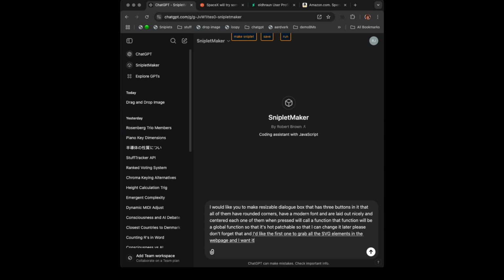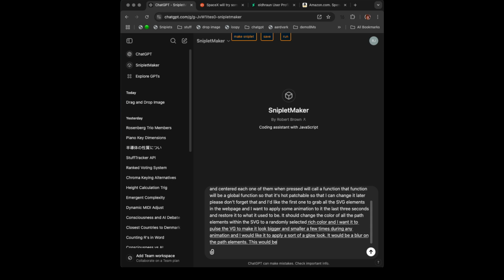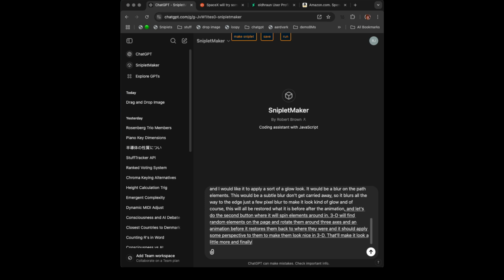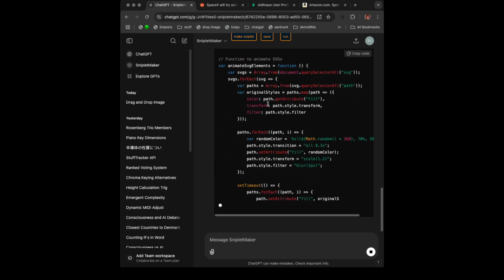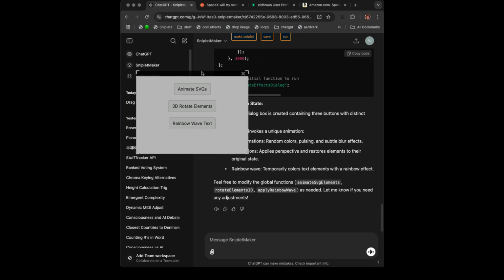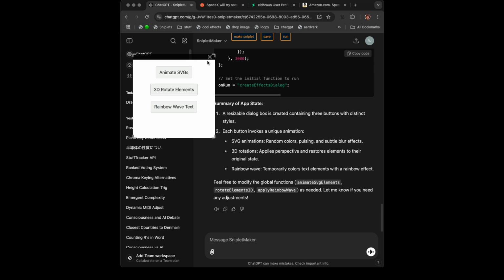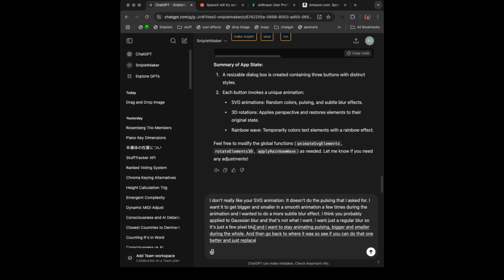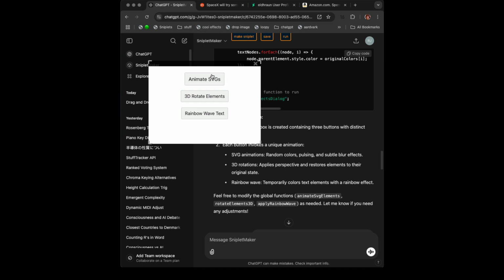sniplets (cool effects buttons)